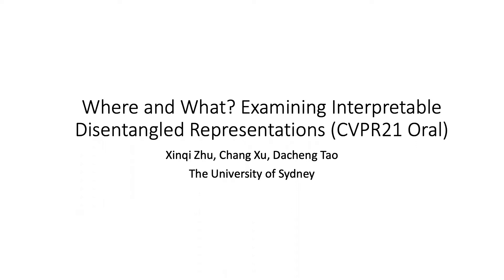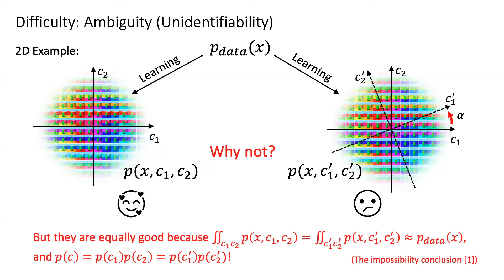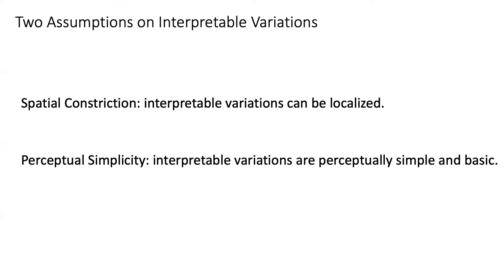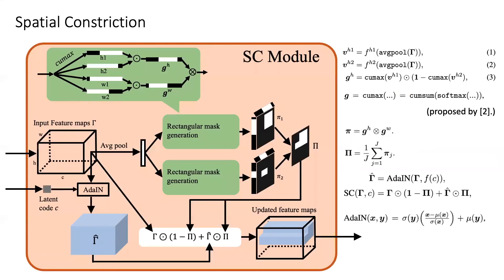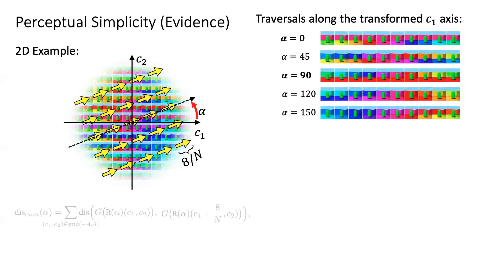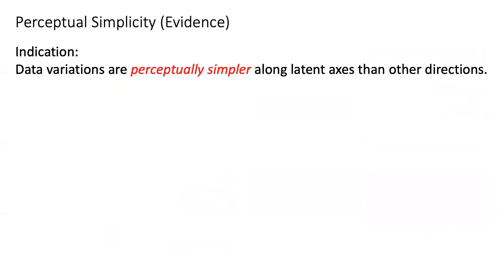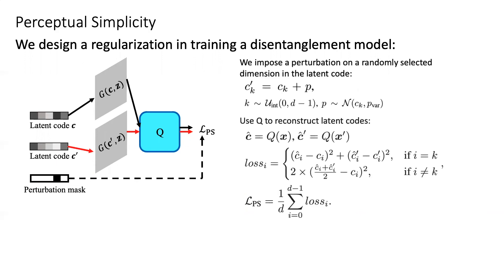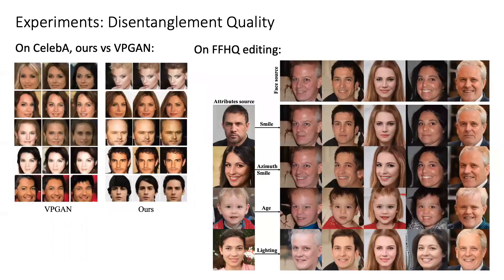CVPR21 paper 'Where and What? Examining Interpretable Disentangled Representations'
This is the 5min presentation video for CVPR21 Oral paper 'Where and What? Examining Interpretable Disentangled Representations'.

Abstract:
Capturing interpretable variations has long been one of the goals in disentanglement learning. However, unlike the independence assumption, interpretability has rarely been exploited to encourage disentanglement in the unsupervised setting. In this paper, we examine the interpretability of disentangled representations by investigating two questions: where to be interpreted and what to be interpreted? A latent code is easily to be interpreted if it would consistently impact a certain subarea of the resulting generated image. We thus propose to learn a spatial mask to localize the effect of each individual latent dimension. On the other hand, interpretability usually comes from latent dimensions that capture simple and basic variations in data. We thus impose a perturbation on a certain dimension of the latent code, and expect to identify the perturbation along this dimension from the generated images so that the encoding of simple variations can be enforced. Additionally, we develop an unsupervised model selection method, which accumulates perceptual distance scores along axes in the latent space. On various datasets, our models can learn high-quality disentangled representations without supervision, showing the proposed modeling of interpretability is an effective proxy for achieving unsupervised disentanglement.